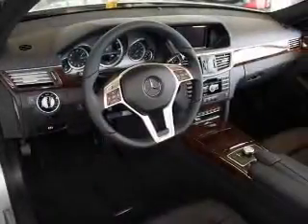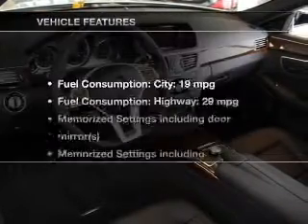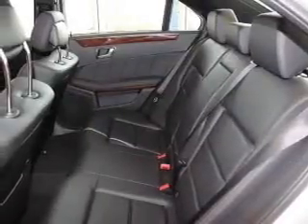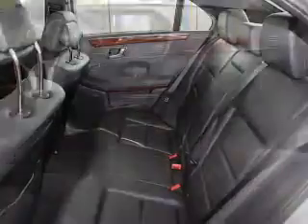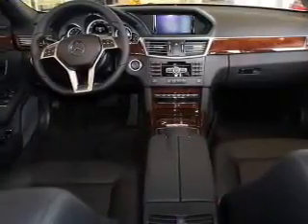2013 Mercedes-Benz E-Class - Akron OH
Year: 2013
Make: Mercedes-Benz
Model: E-Class
Trim: E350 4MATIC
Engine: 3.5 liter 6 cylinder 24 valve
Transmission: 7-Speed Automatic
Color: Iridium Silver
Mileage: 45
Address:
1345 E Market Street